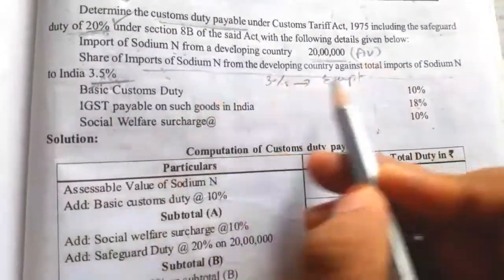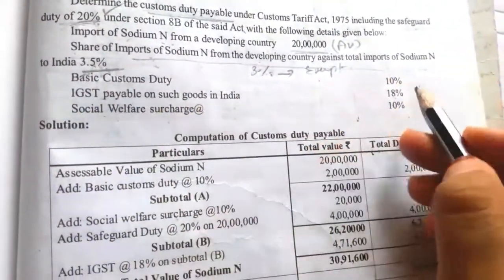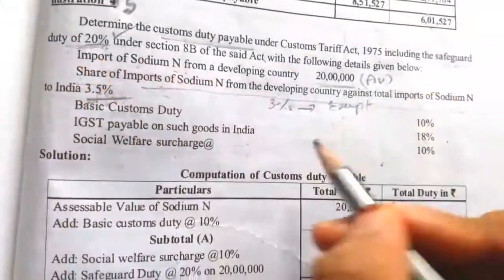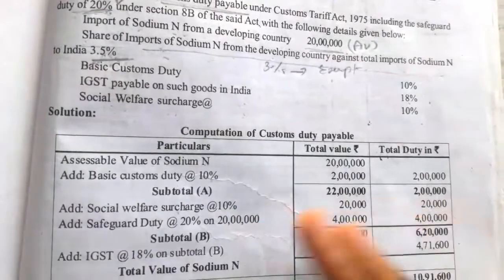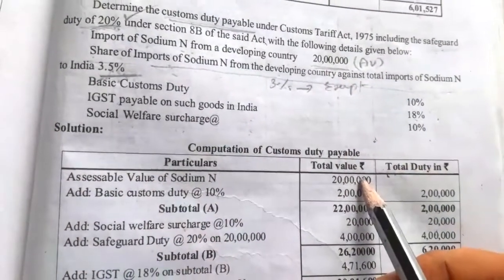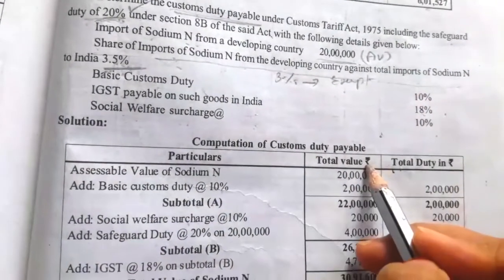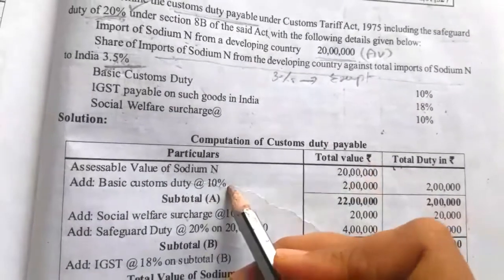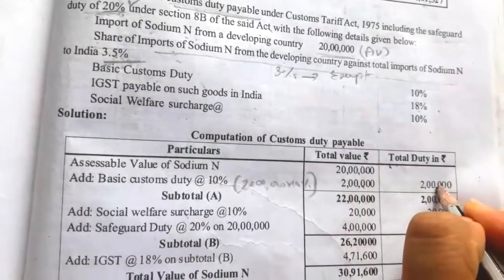Illustration on Customs Duty Payable